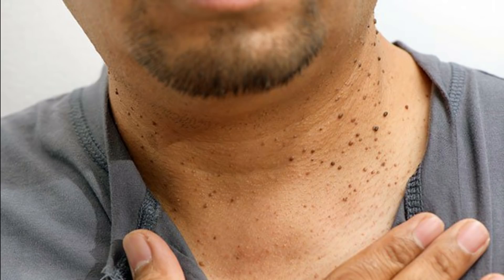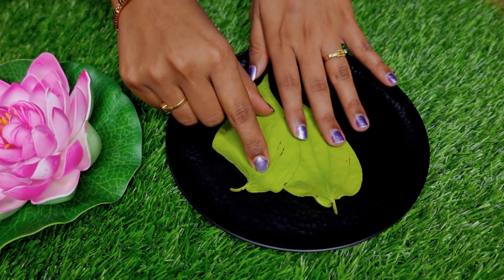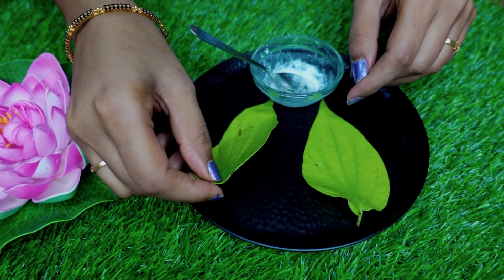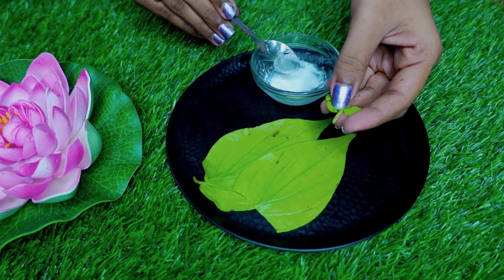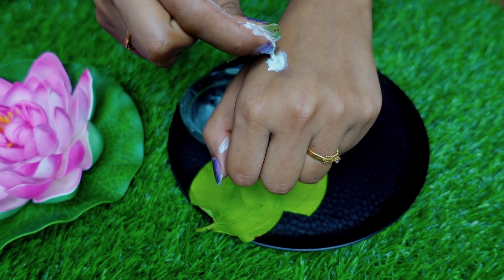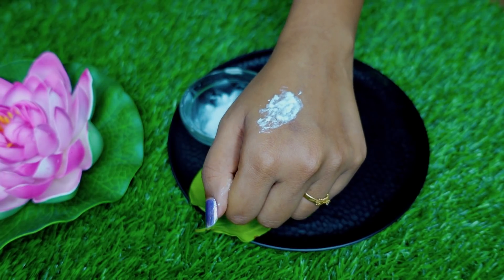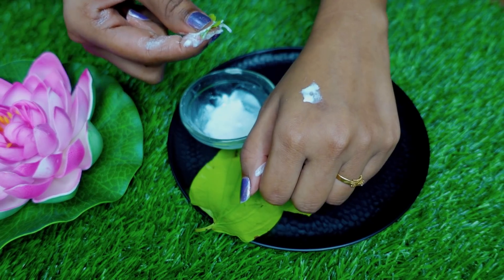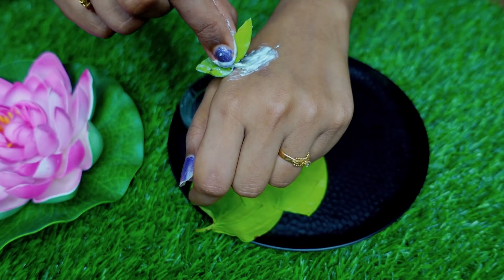வெற்றிலையால் மச்சம் மற்றும் மருவை ஒரே நேரத்தில் மறைந்துவிடும்| Remove Skin Tag and Moles Easily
In this channel you can get more videos about your Health and Beauty Secrets. Health and Beauty Tips Tamil | Tamil Health and Beauty Tips | Tamil Beauty Tips | Tamil Health Tips